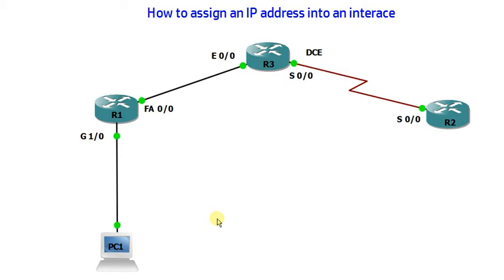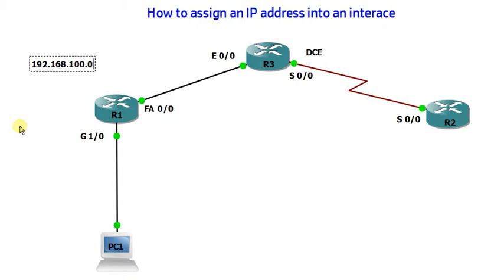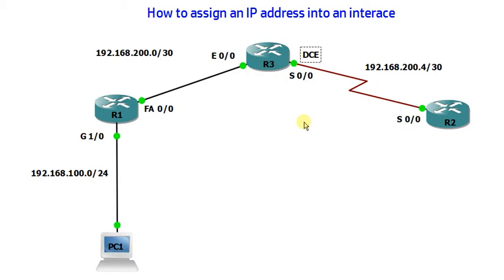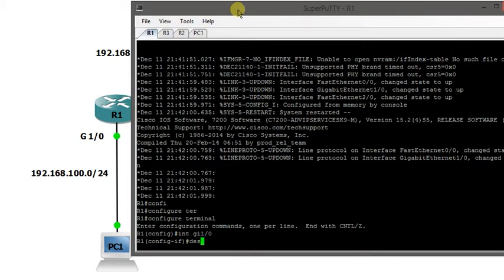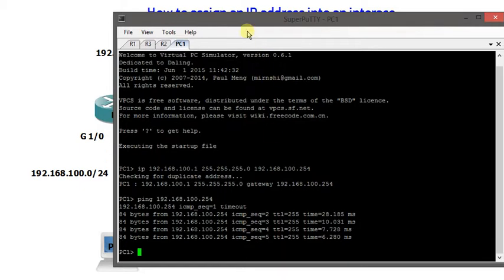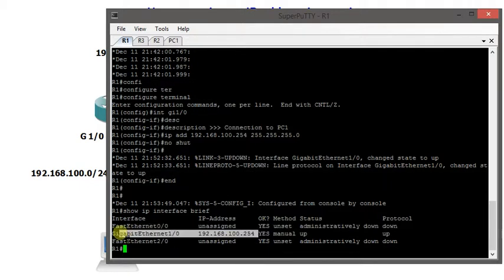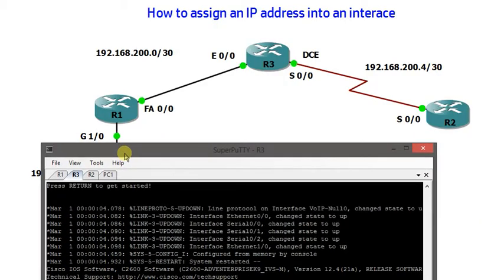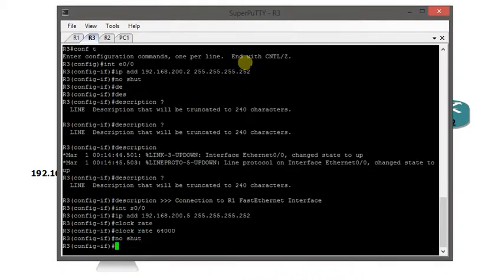How to assign an IP address to different interfaces Part 01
Visit more commands and tutorials